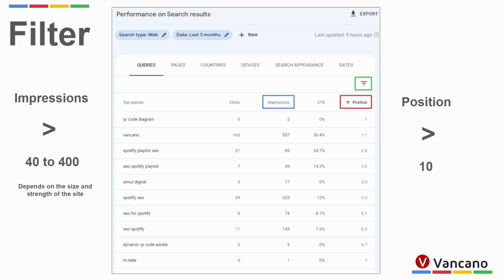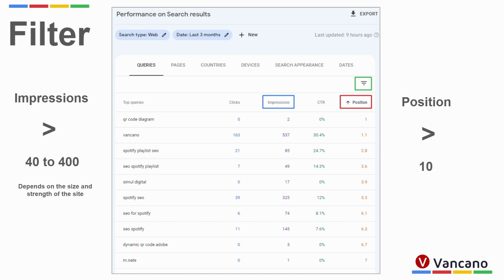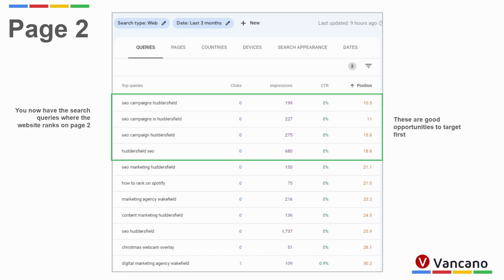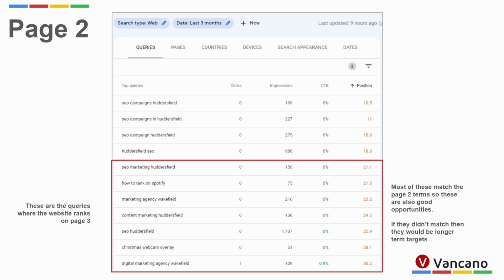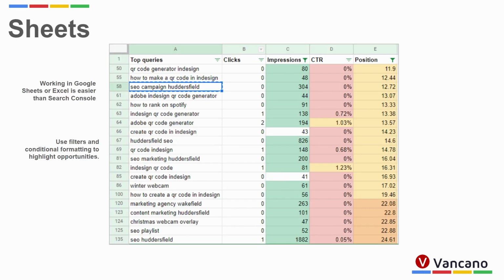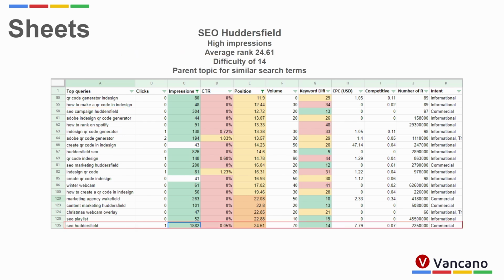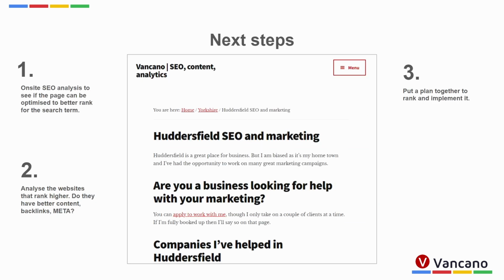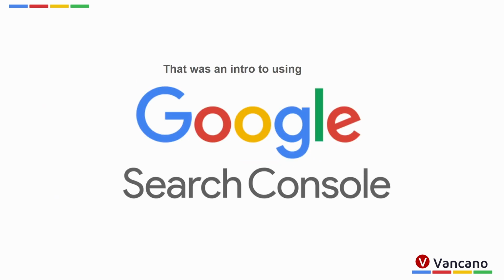Find SEO quick wins using Google Search Console - Free official tool.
Hey Folks, so this is a video I filmed a couple of years ago all about how I find quick SEO wins via Google Search Console.

As it's a couple of years old I have refined some of the processes with new tools, but the general principles still stand. For example, I've built an interface for Google Search Console using Looker Studio. There is a video coming out next week showing a quick introduction to my GSC Interface.

:: Here's what you can find in this video ::

00:00 Introduction
00:18 Performance report and filters
00:47 Filter: Impression range
01:39 Filter: Position range
02:35 Find top SEO opportunities
03:15 Find extra SEO opportunities
04:00 Export to Sheets or Excel
04:34 Research desired keywords
05:25 Review your ranking page

Nate